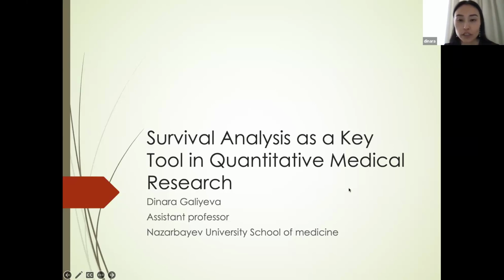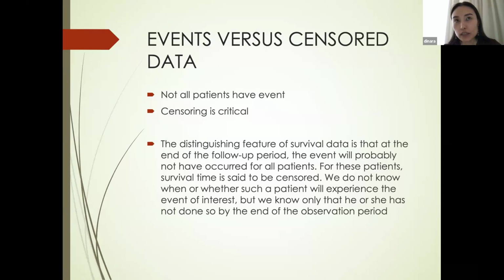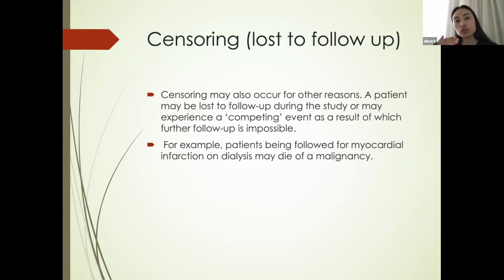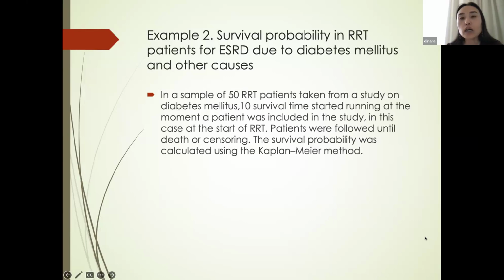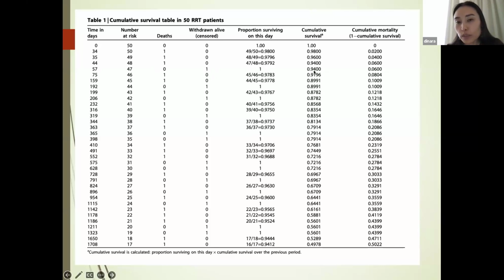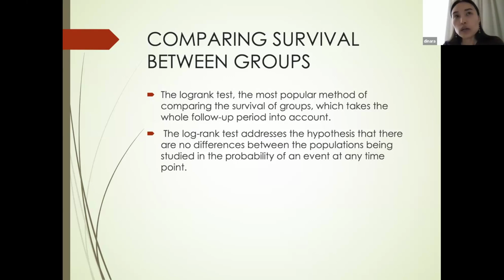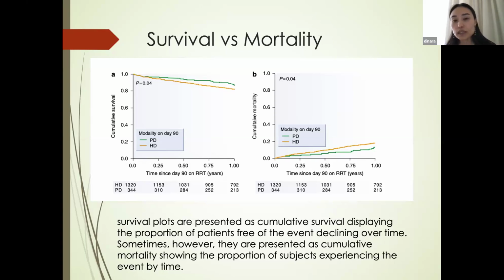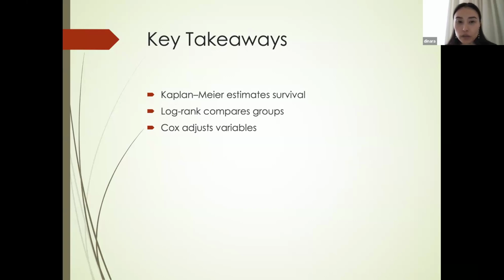Survival Analysis as a Key Tool in Quantitative Medical Research - Dinara Galiyeva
Dinara Galiyeva
MD, PhD, Assistant Professor, Nazarbayev University School of Medicine
Topic: Survival Analysis as a Key Tool in Quantitative Medical Research